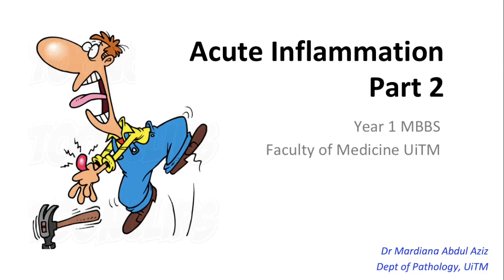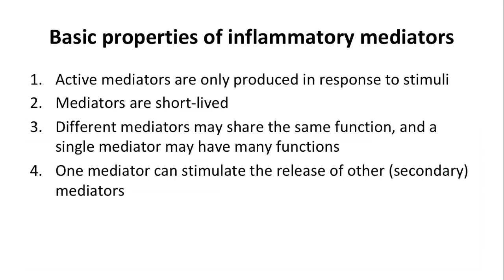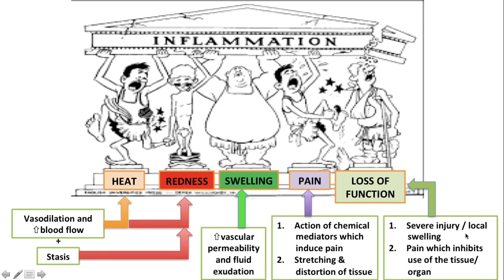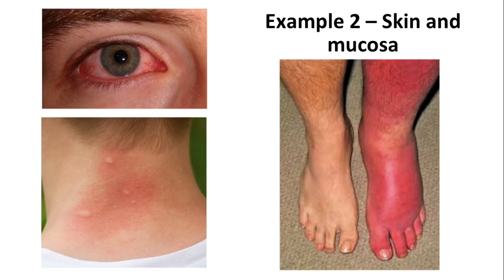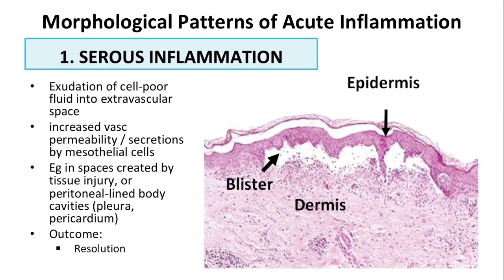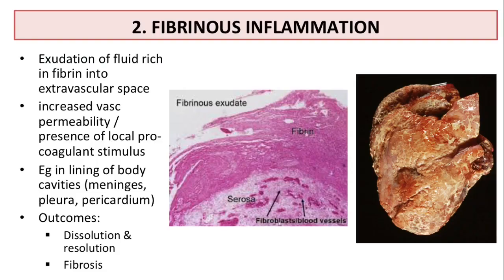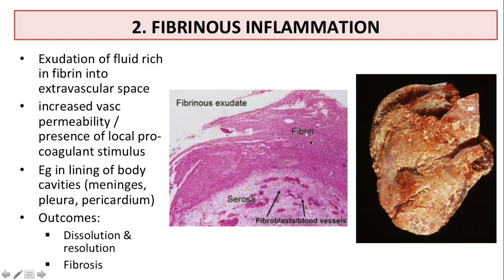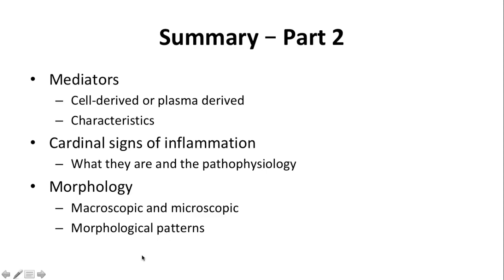Acute Inflammation Part 2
Part 2 of a 3-part lecture on Acute Inflammation.